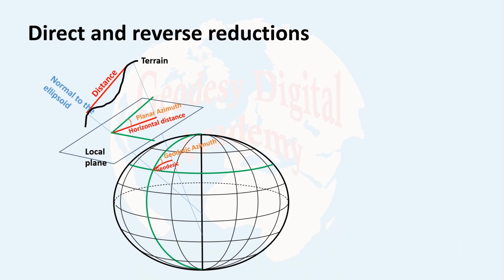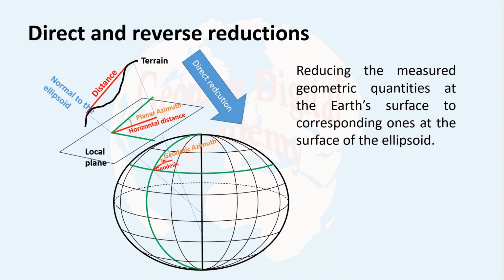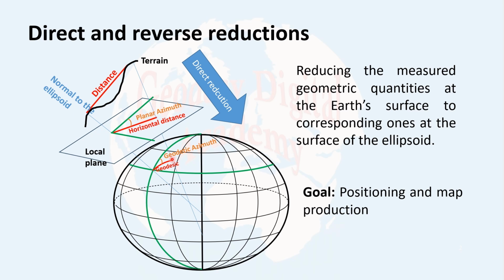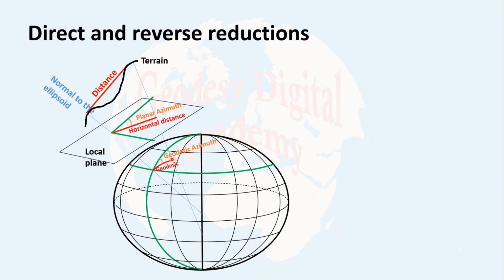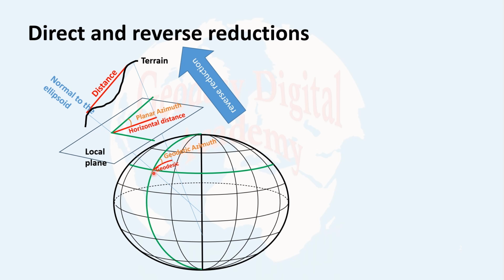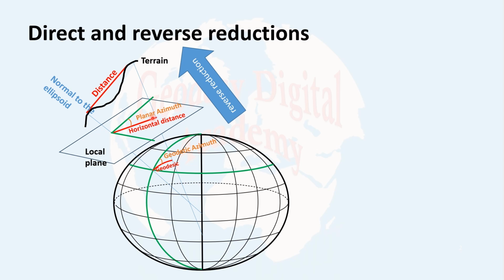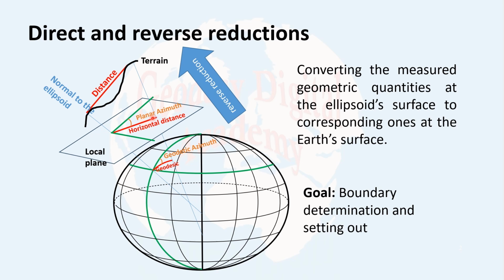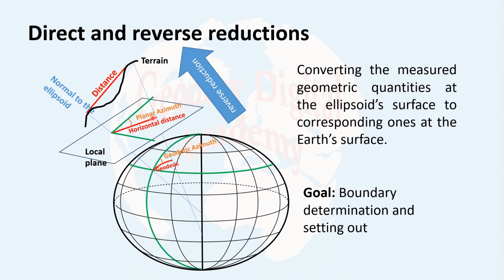3-6 Direct and reverse reductions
Reducing the measured geometric quantities such as distances, angles, azimuths, and heights from the surface of the Earth to the reference ellipsoid, to geodesics, geodetic azimuths, and height, is necessary for using ellipsoidal geometry in computing the coordinates of points, positioning, or mapping. After performing these computations, the geometric quantities on the surface of the ellipsoid can be transferred back to the Earth's surface. This process is crucial and practical for boundary determination and the setting out of large projects such as railways and roads.

This short video lecture explains this principle in a straightforward manner.